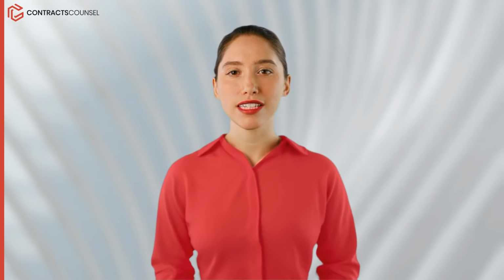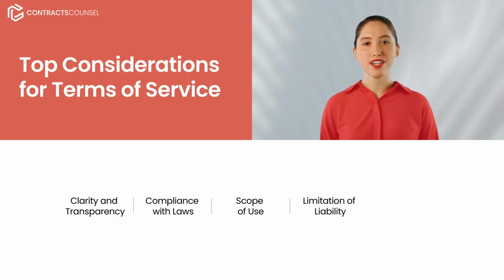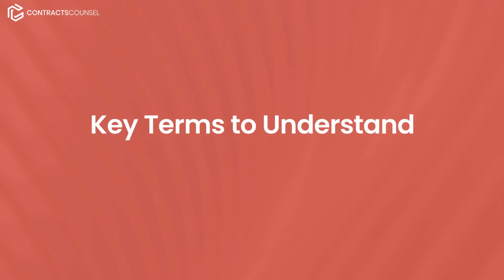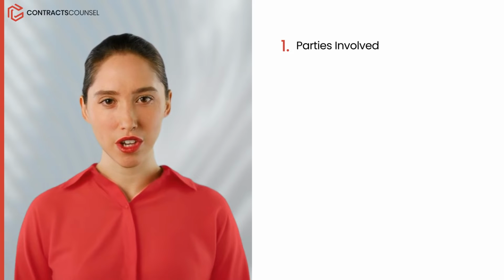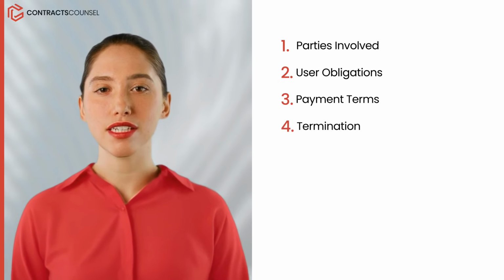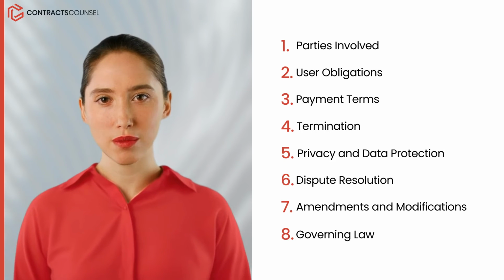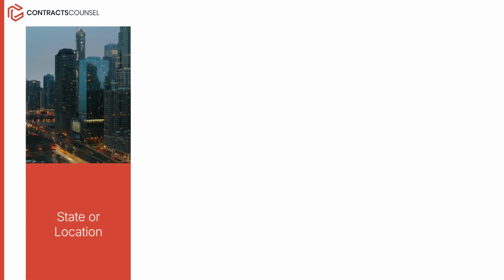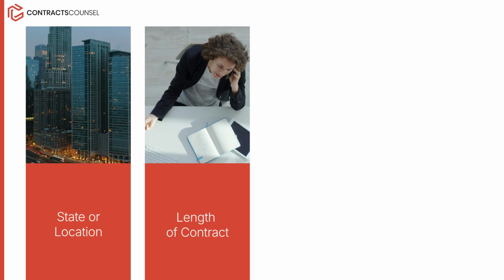Terms of Service: What You NEED To Know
Need to review a terms of service agreement? This video goes over top considerations when reviewing a ToS, key terms to find and understand, and the costs of a lawyer to review your terms of service contract.

In this video, we guide you through the essential steps for reviewing Terms of Service agreements, which outline the rules and responsibilities of users when interacting with a website, app, or service. Whether you're a business owner drafting your Terms of Service or a user agreeing to them, understanding the document is key to protecting your interests and complying with legal requirements.

This video is divided into three important sections:

Top Considerations for Terms of Service Review: We start by discussing the key considerations when reviewing a Terms of Service agreement. This includes identifying the scope of the service, understanding liability limitations, and ensuring compliance with local laws and regulations. These factors help protect both the service provider and the user from potential legal disputes.

Key Terms to Find and Understand: Next, we explore the key terms every Terms of Service should include. We break down critical clauses such as user obligations, dispute resolution, intellectual property rights, and termination conditions. Understanding these terms is crucial for both parties to know their rights and responsibilities.

Average Cost to Hire a Lawyer for Contract Review: Finally, we discuss the average cost of hiring a lawyer to review your Terms of Service. Knowing these costs helps you decide when to seek legal advice to ensure your agreement is fair and legally sound.